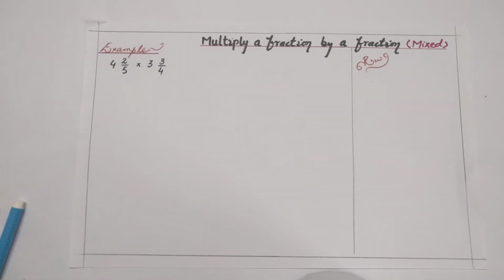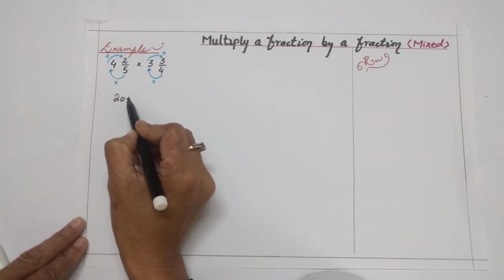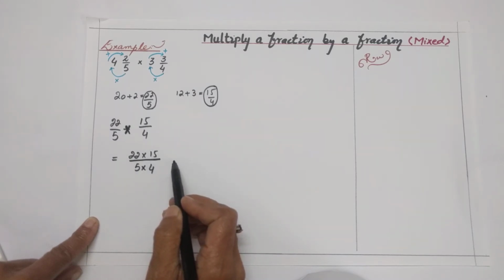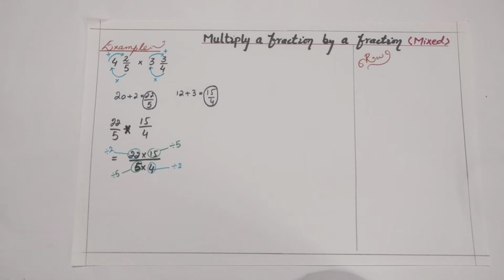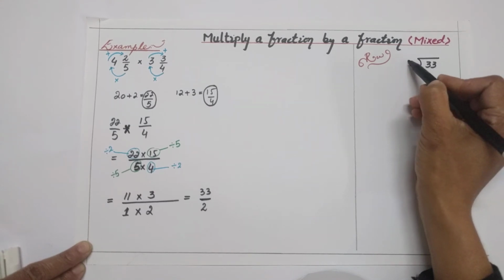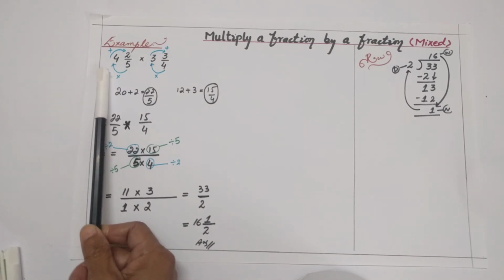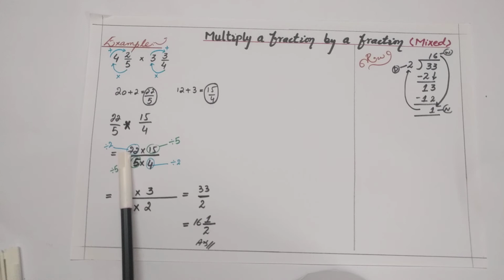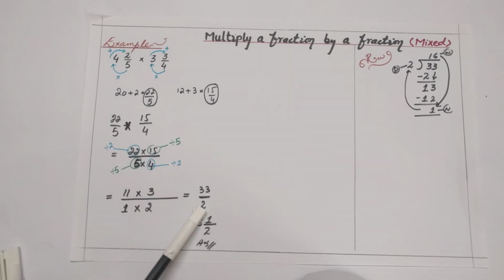Multiply a fraction by fraction(mixed)